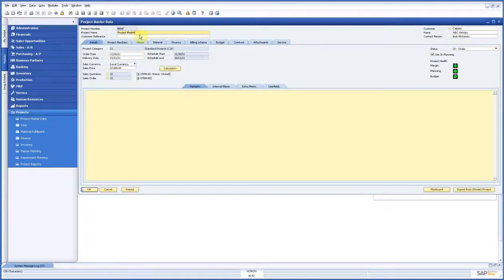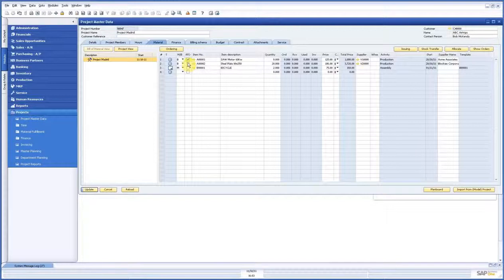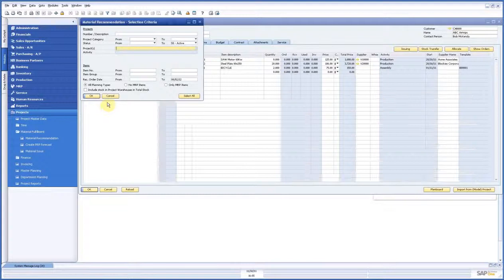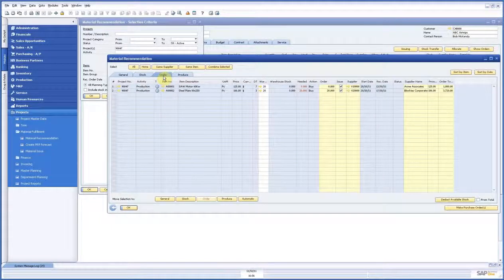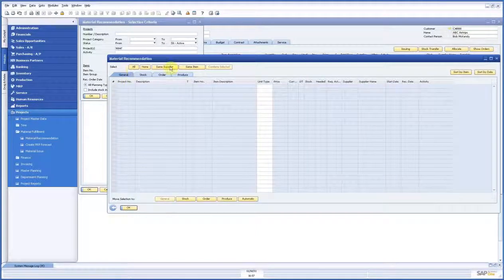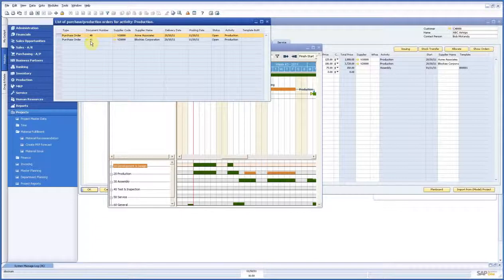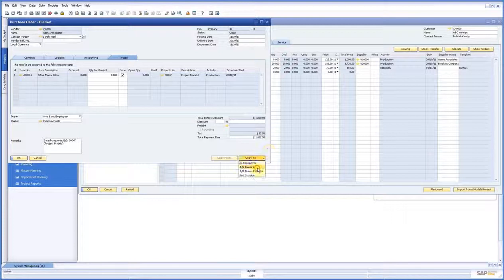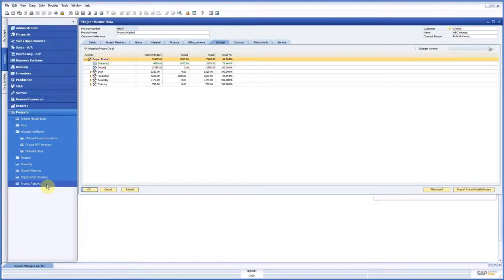P2.Quản lý Vật tư :Giải pháp phần mềm SAP Business One cho Xây Dựng và Quản Lý Dự Án ở Việt Nam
Giải pháp phần mềm SAP Business One cho Xây Dựng và Quản Lý Dự Án ở Việt Nam áp dụng cho ngành xây dựng cầu đường, công trình. : P3 quản lý chi phi vật tư trong dự án